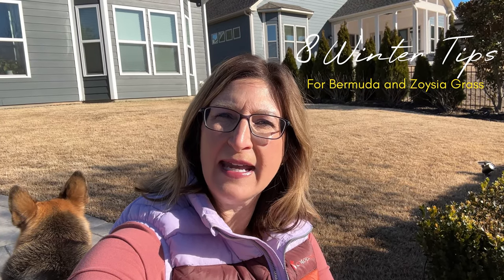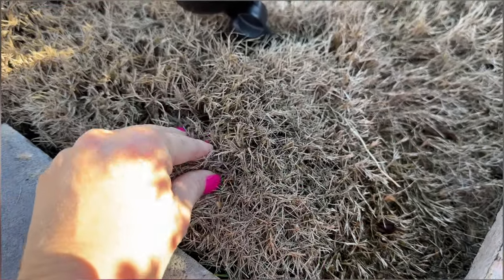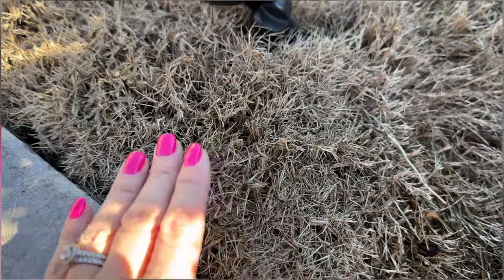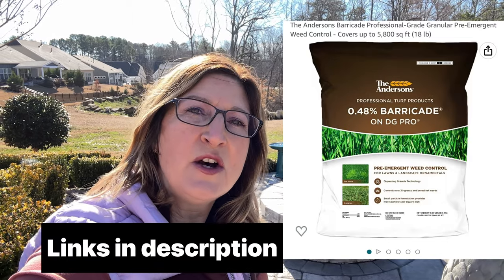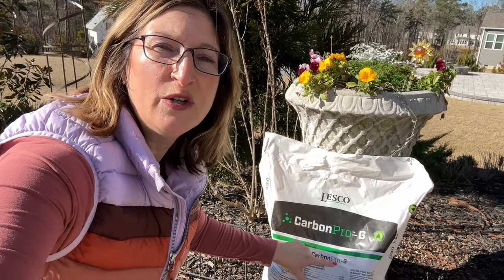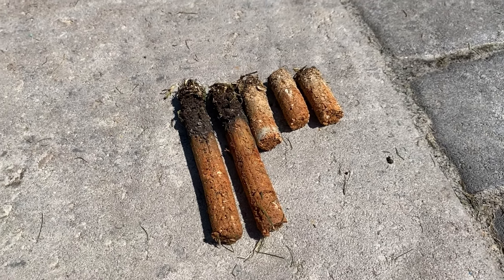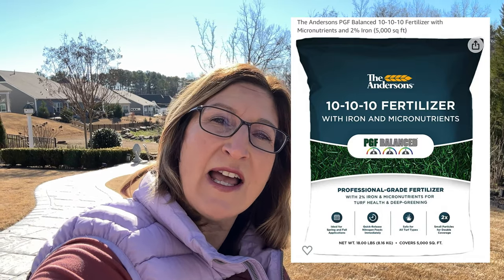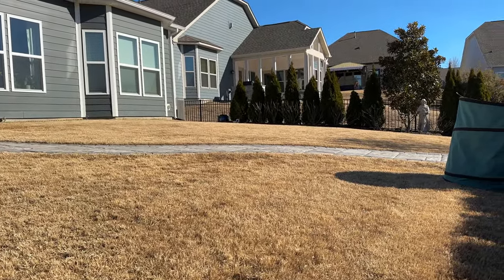8 Winter Lawn Care Tips for Bermuda and Zoysia Grass: Scalping, Fertilizer, Weeds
If you are dreaming of that gorgeous green grass like I am, It is not too early to get started prepping for that nice green lawn.  Today I have 8 winter lawn care tips for Bermuda and  Zoysia grass that will help you get started.

Products in Today's Video:

(Anderson's Pre Emergent)
(Grass B Gon)
(Tool Garden Weeder)

Lawn products
(lawn fertilizer)
(Anderson's Pre Emergent)

PRODUCTS THAT I USE AS A GARDNER:
(POWER PLANTER AUGER/DRILL) EASY DIG KIT!!
(Rose Pruning Gloves)
(Cooper Plant Tags)
(Saker Mini Chainsaw)
(Saker Cordless Buffer Polisher)
(Moisture Meter)
(Hori Knife)
(Fiskar Tree Trimmer with pole)
(Tree Loopers)

(I Must Garden deer repellent)
( Liquid Fence deer and rabbit repellent)
(Wilt Stop for Fresh Greens)
(Preserved Forrest Moss)
(Boxwood trimmer)
(Burlap Tree Trunk Protective Covering)
(Tree Trunk Wrap Protector)

Lawn products
(lawn fertilizer)
(Anderson's Pre Emergent)

Parts or Drip System:
(2 way or 4 way faucet manifold )
(Melnor timer )
(Backflow preventer)
(25 PSI pressure regulator)
(Polypropylene hose thread)
(1/2 end cap )
(100 feet 1/2in poly black tubing)
(Barb-locking collar drip coupler 2pk )
(100 feet 1/2in drip tubing)
(Stakes Landscape)
(30ft 1/4in black vinyl tubing)
(1/4 coupler)
(1/4 drip tubing)
(Hole puncher tool WITH GOOF PLUGS)
(T couplers )
1 GPH PC DRIPPER)
(Decorative solar light)

PATIO LINKS:
(SUNHAVEN OUTDOOR FURNITURE)
(OUTDOOR CURTINS)
(OUTDOOR RODS)
(OUTDOOR STENCIL FOR CONCRETE)
(OUTDOOR LIGHTS)
(OUTDOOR LANTERNS)
(FAKE CANDLE FOR LANTERN)
(OUTDOOR PILLOW)
Bird Feeders:
(platform bird feeder)
( SILVER) Holiball)
(RED Holiball)
(GREEN Holiball)
(GOLD Holiball)
(INFLATOR TOOL)